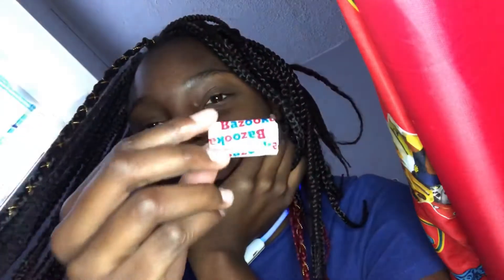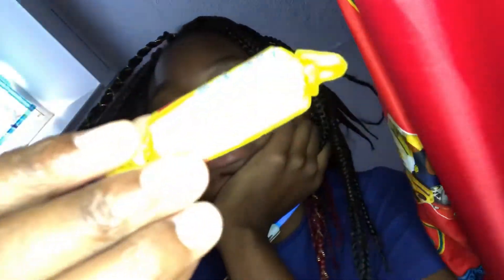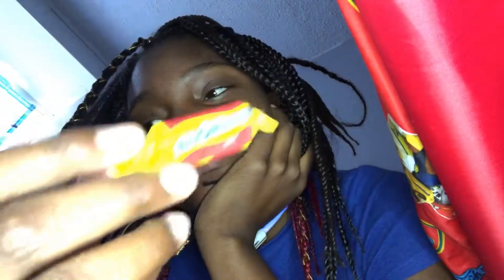Eating candys that I never tried before 😦! THEY WERE DISGUSTING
Hey guys I just wanted to say that I am selling merch make sure you go check it out.

And add me on snap: iloveskyyxoxo